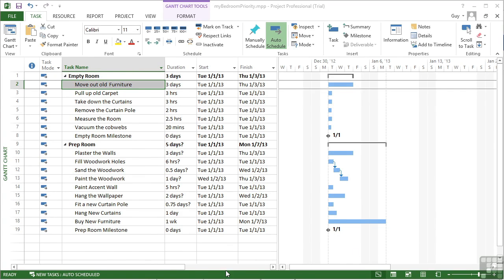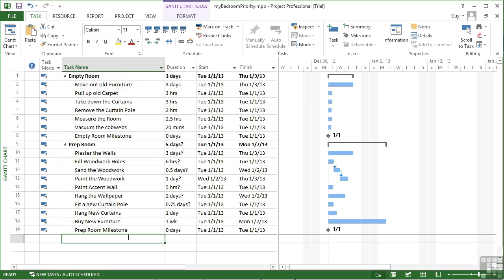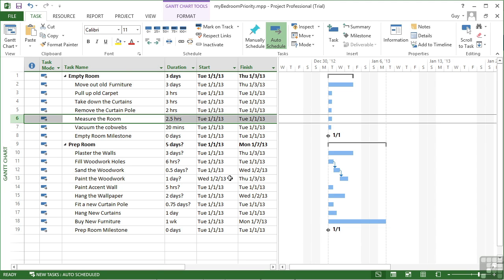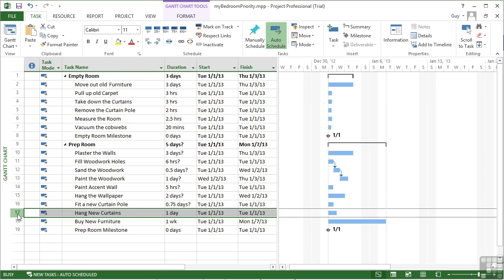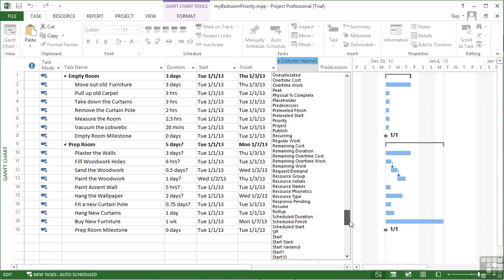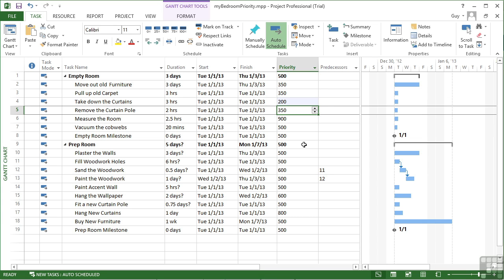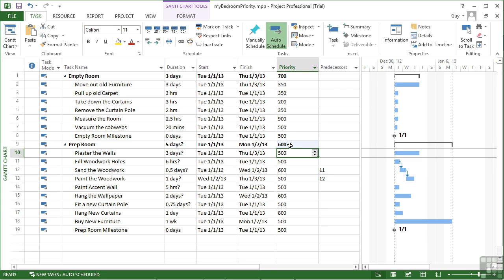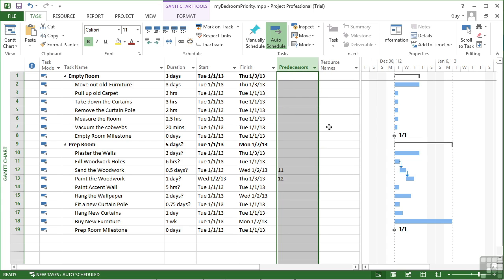0306.Changing The Task Priority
In this project-based Learning Microsoft Project 2013 video tutorial series, you'll quickly have relevant skills for real-world applications.

Follow along with our expert instructor in this training course to get:

Concise, informative and broadcast-quality Microsoft Project 2013 training videos delivered to your desktop
A quick grasp of even the most complex Microsoft Project 2013 subjects because they're broken into simple, easy to follow tutorial videos

Practical working files further enhance the learning process and provide a degree of retention that is unmatched by any other form of Microsoft Project 2013 tutorial, online or offline... so you'll know the exact steps for your own projects.